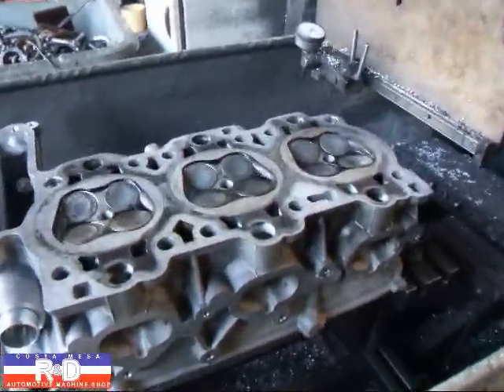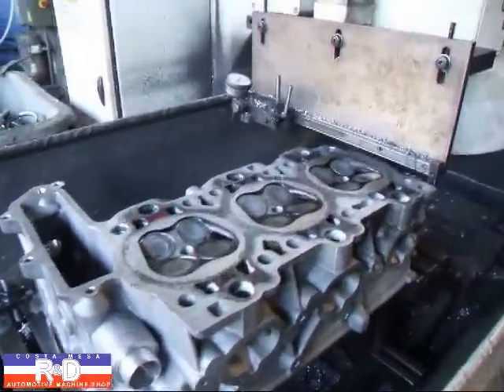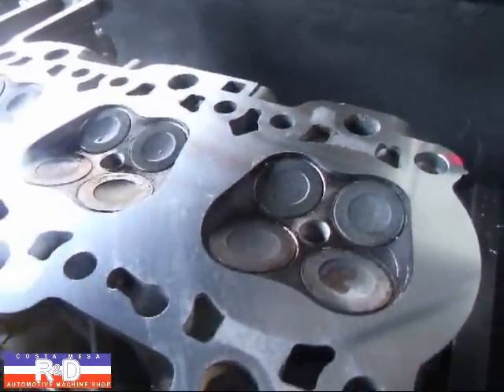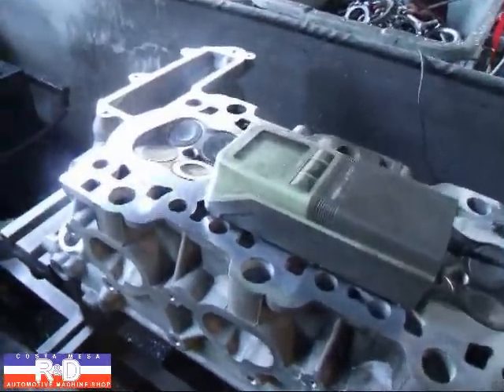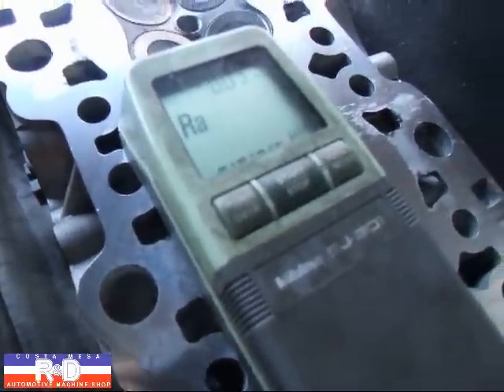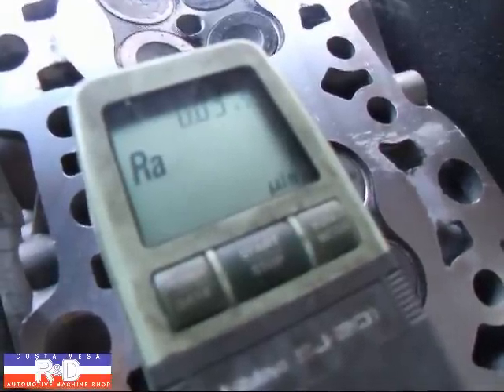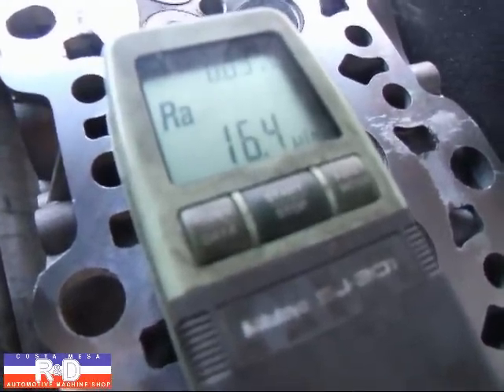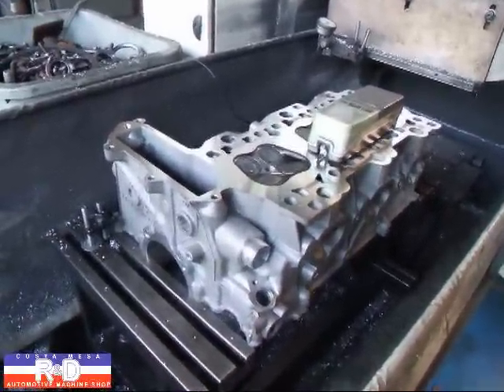Porsch 911 (996) Cylinder Head Resurface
Watch John Edwards @ Costa Mesa R&D Automotive Machine resurface a Porsche 911 (996) cylinder head on his Sunnen HBS 1300 and then check the surface finish with a Mitutoyo SJ-210 profilometer.